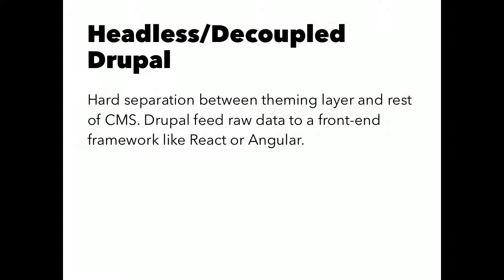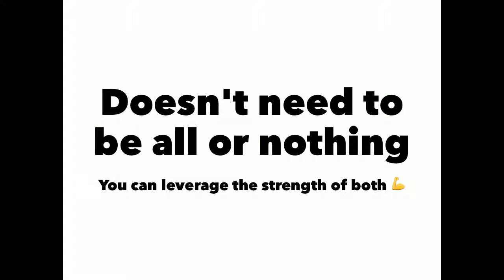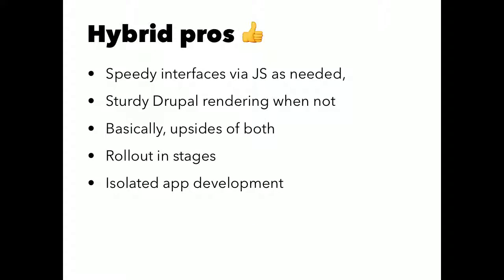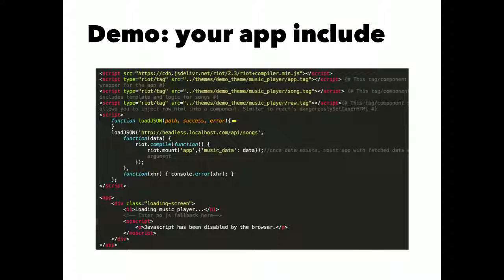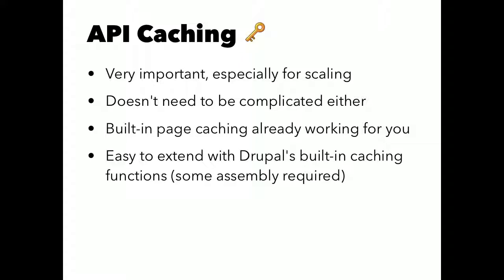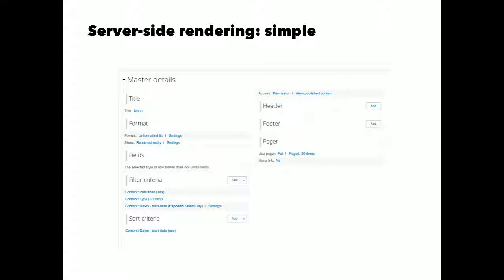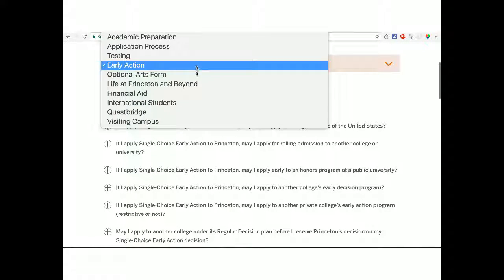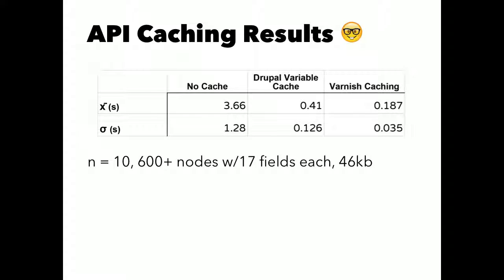Beheading Drupal: Speedy Interfaces with RESTful api and JS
By Williamson Vedder

Decoupling Drupal (“headless” Drupal) is a technique whereby the CMS sends data via JSON to the client and passes on responsibility of rendering and controller logic to the browser. When incorporated, this approach can produce responsive, customizable and scalable web applications.

A decoupled approach matches the strengths of Drupal as a CMS with the front-end strengths of a JS framework like React or Angular. By deferring the rendering process to the browser, time-consuming server-side logic and rendering processes  can be avoided, resulting in a quick and responsive user interface. And by separating rendering processes and data flow into separate components, the task of modifying the front-end layer becomes less integrated and messy, leading to a more maintainable development stack.

This talk will cover some of the abstract concepts of the headless approach and illustrate with one simple demo and examples of more advanced applications. Also covered are common situations where a headless web service is appropriate and the different ways it can be incorporated into projects. This approach isn’t necessarily all-or-nothing, but rather can be embedded when most appropriate on a page-by-page basis. This talk will also cover the downsides of a headless approach and basic ways to mitigate these consequences.

Track:
Development

Version:
Drupal 8
Drupal 7

Prerequisites:
No prerequisites necessary but an understanding of RESTful APIs and Drupal's hook system might be helpful.